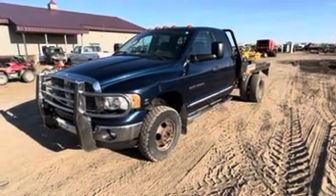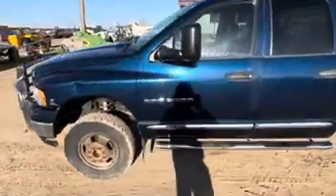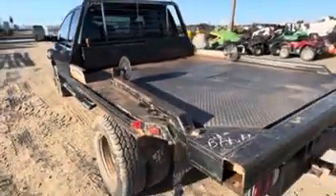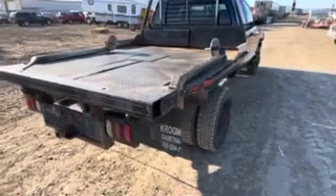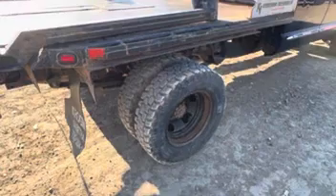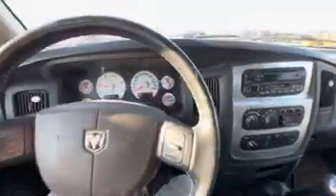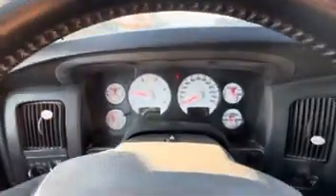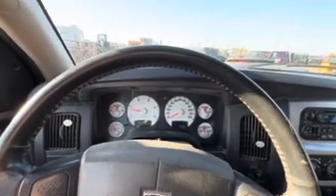2005 Dodge Cummins W/ Bale Bed Selling in Montana LOW MILES